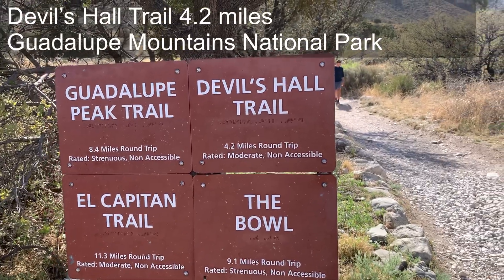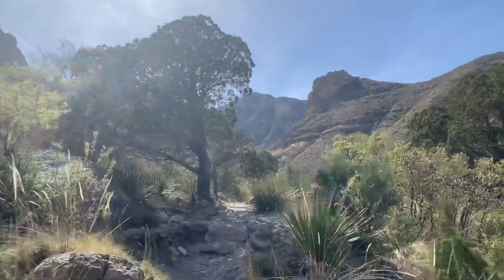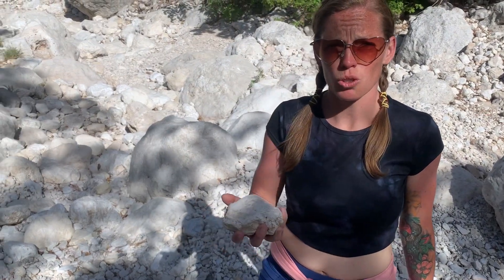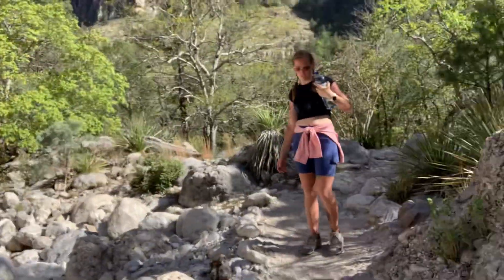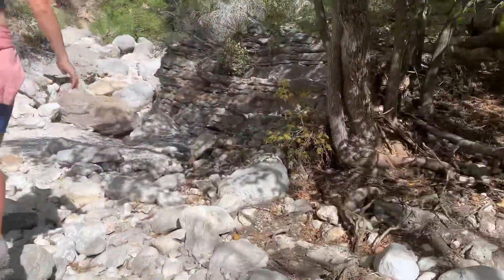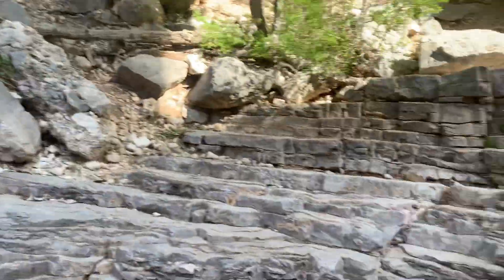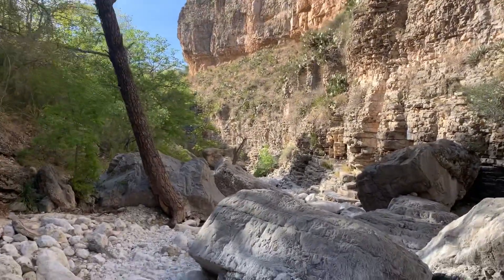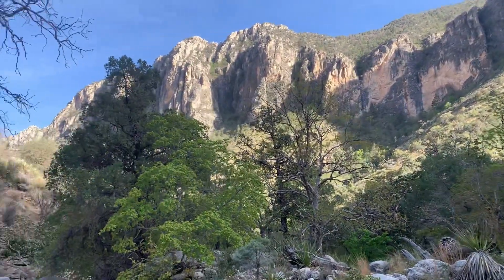Devil’s Hall Trail - Guadalupe Mountains National Park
The Devil's Hall Trail is one of my absolute favorite hikes at Guadalupe Mountains National Park.  This hike is at the bottom of Guadalupe peak and runs along a dry river bottom.   You climb over large rocks and climb up a cool natural stair case.  The turn around point is a really cool!  Youll have to watch the video to see it.  If your planning a trip to GUMO you cant skip this hike.